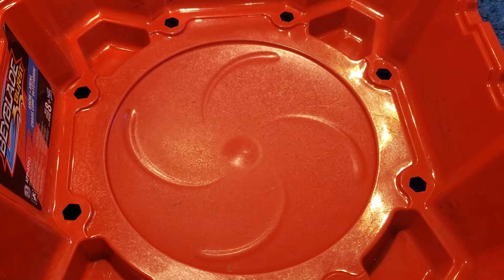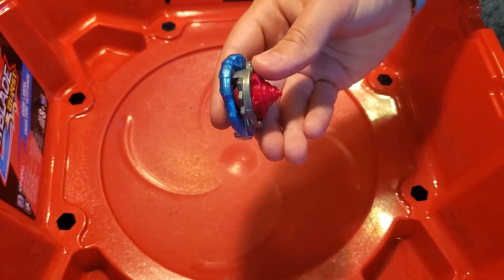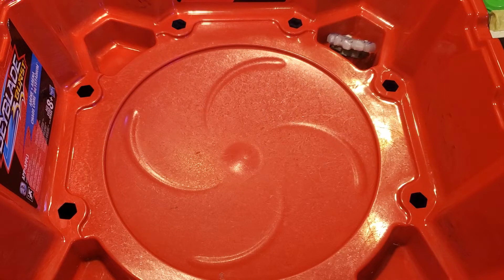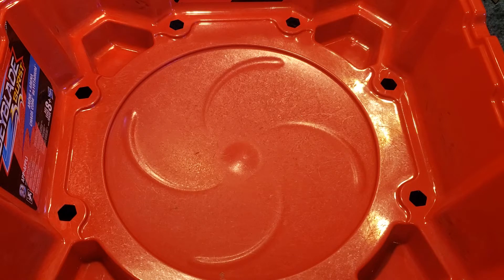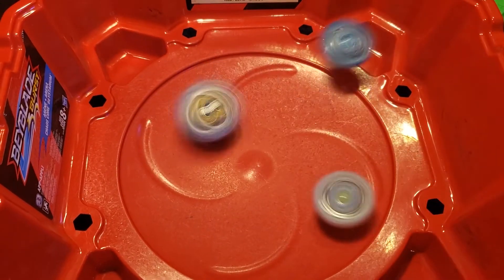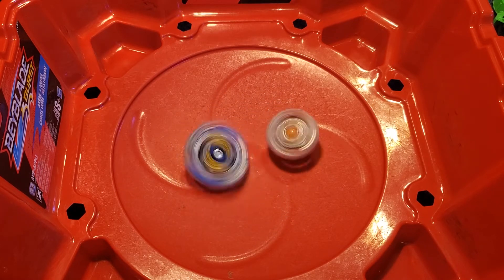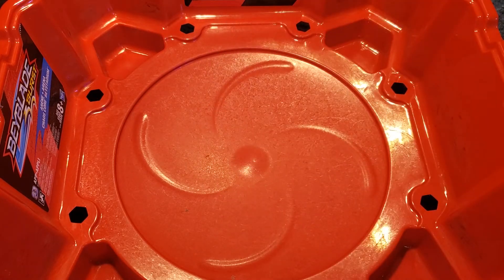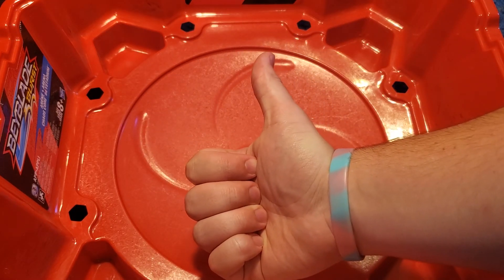4th of July special